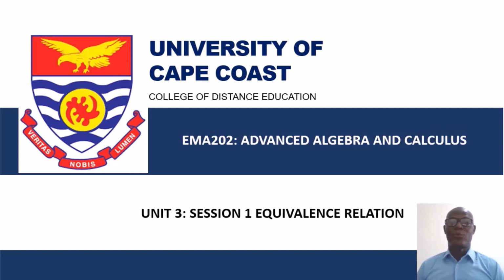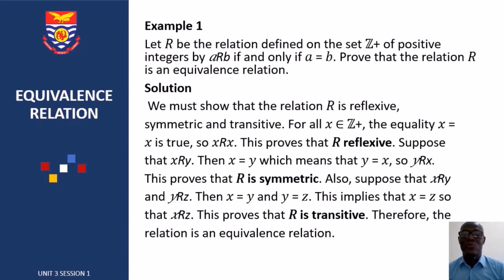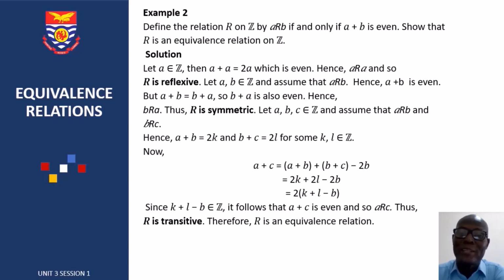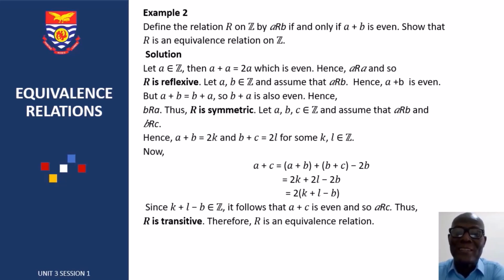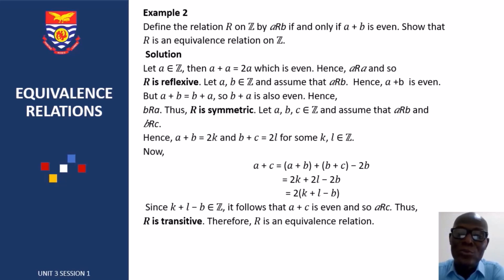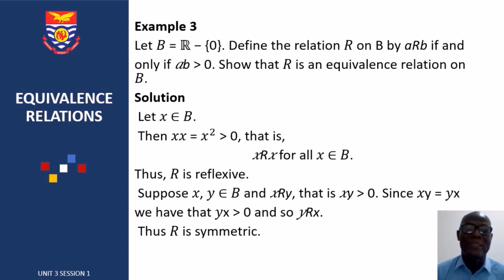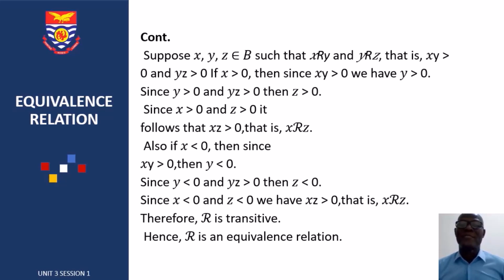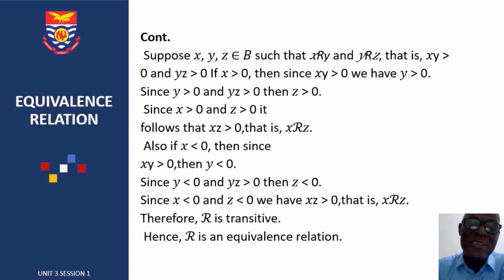Advanced Algerbra and Calculus Unit 3 Session 1